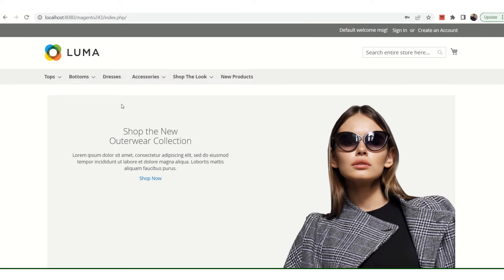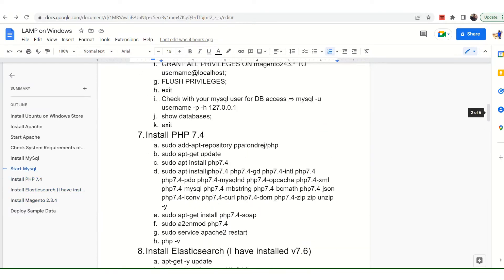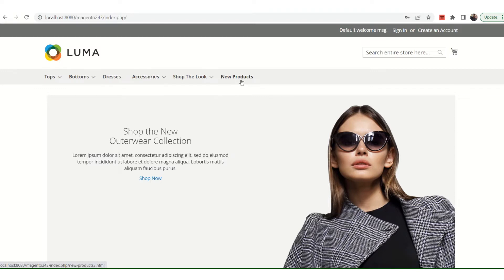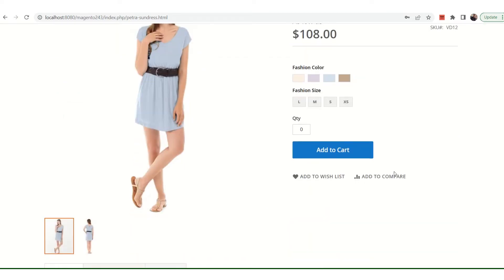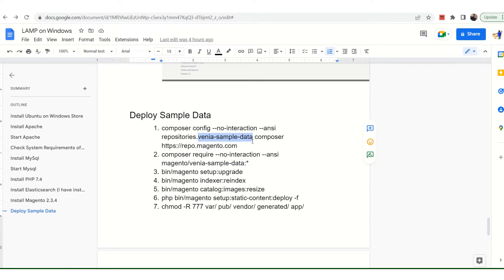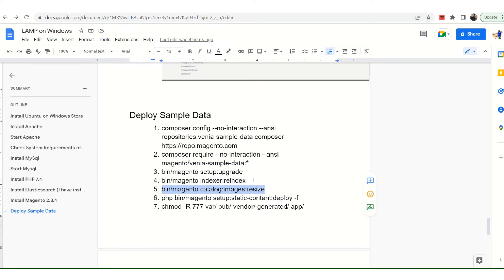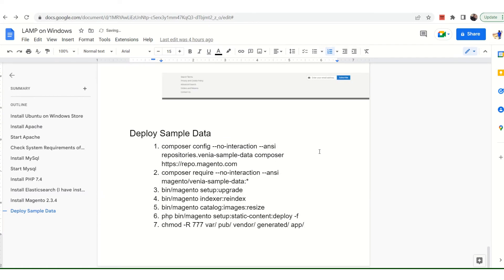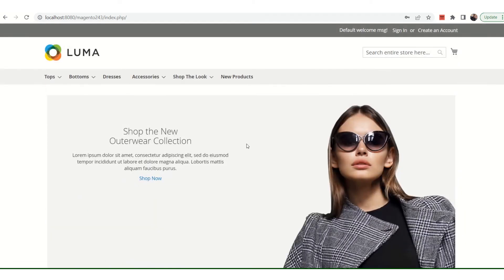Deploy Venia Sample Data in Magento 2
Hey People!

Check this link to "How to Deploy Venia Sample Data in Magento 2"